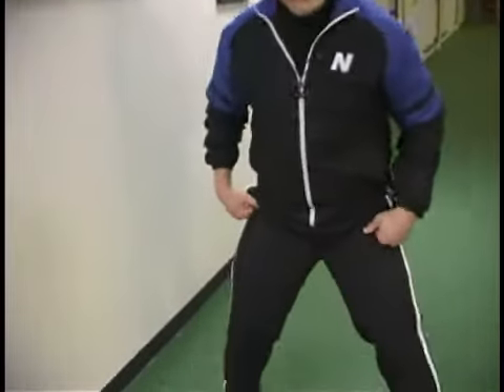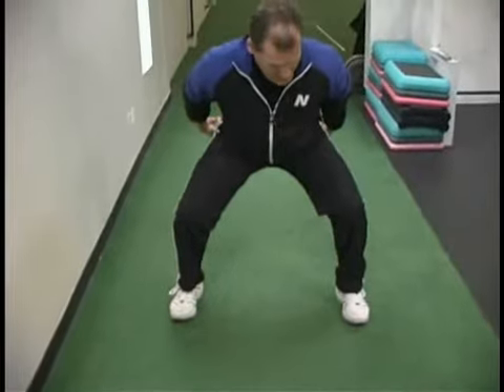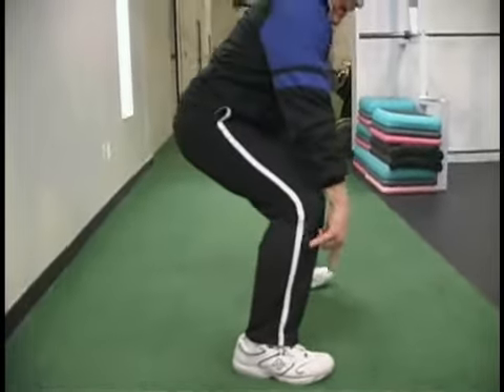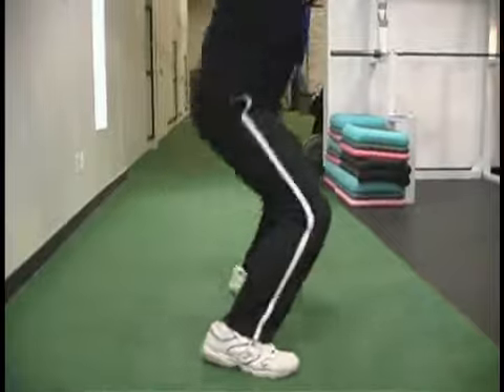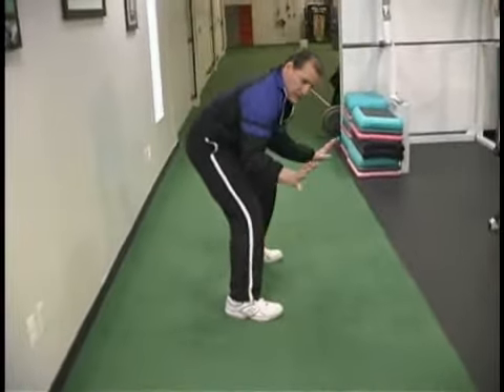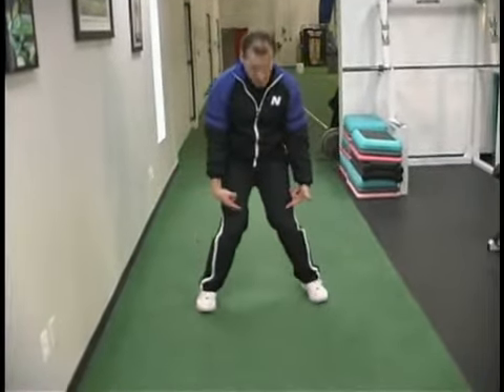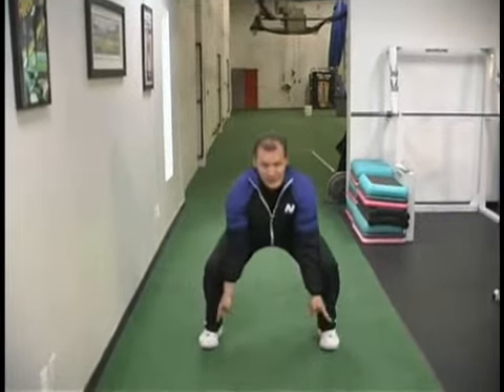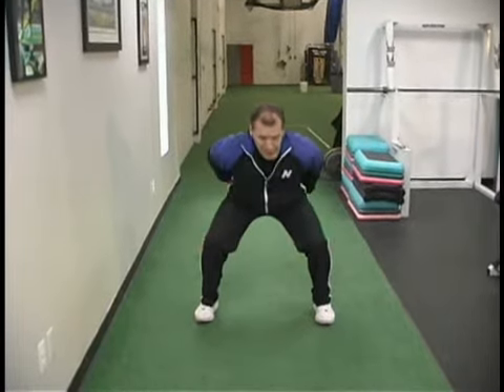Frog Hops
Professional Trainer Kirk Vickers Demonstrates this exercise.